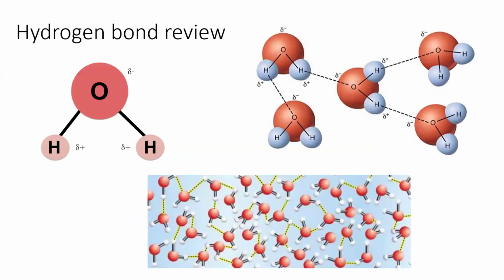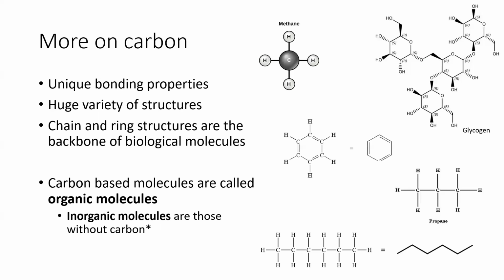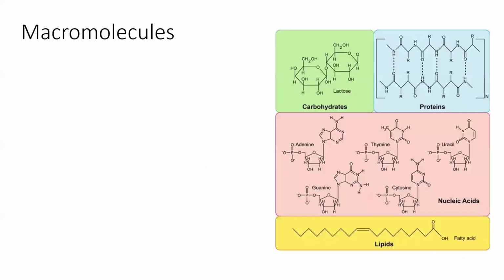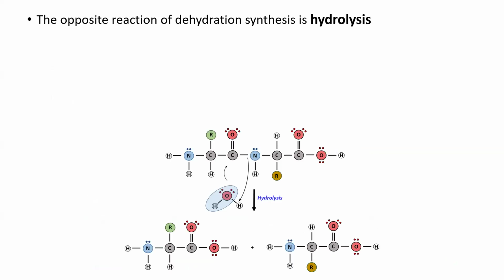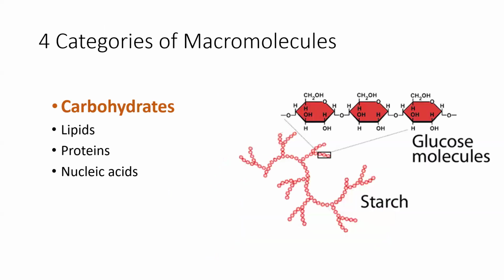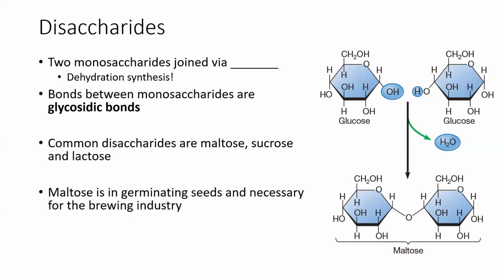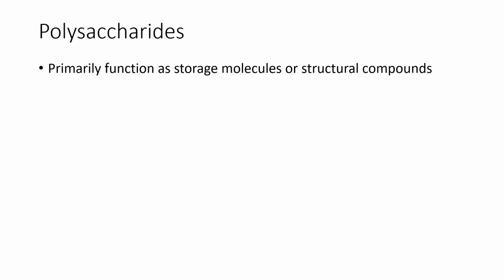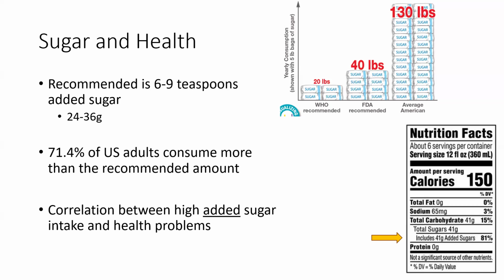5 Macromolecules Part 1